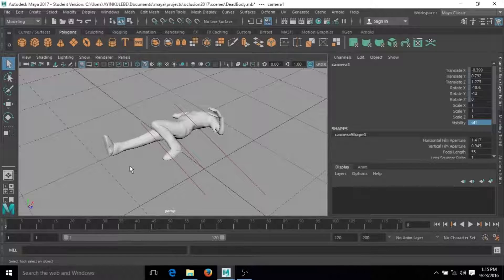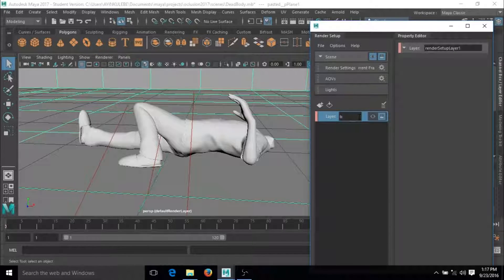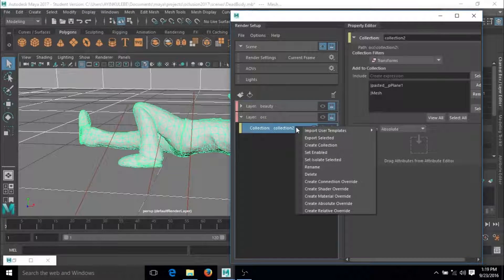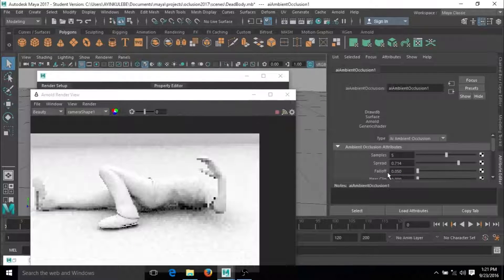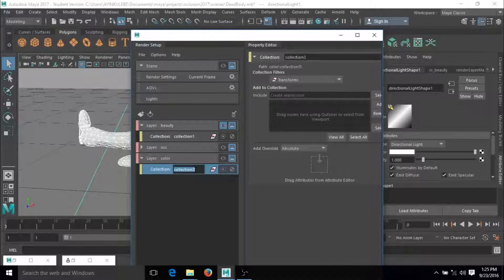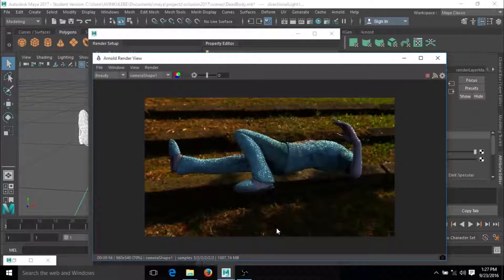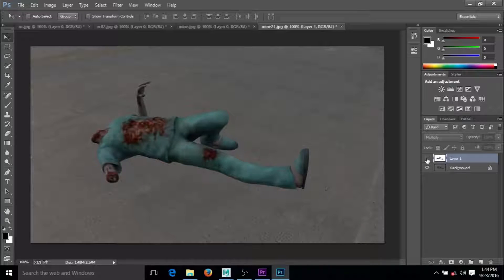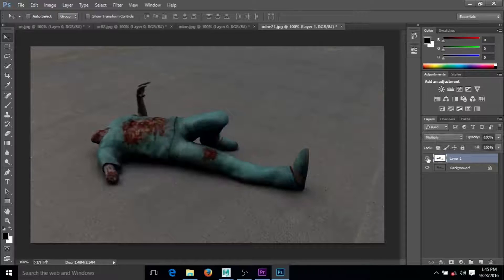Render passes (Ambient occlusion in maya 2017)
Ayinkulebe
Maya animations
Mash
SVG
Motion graphichs